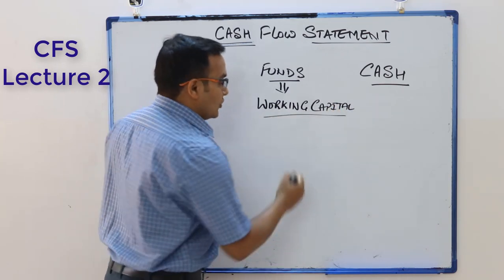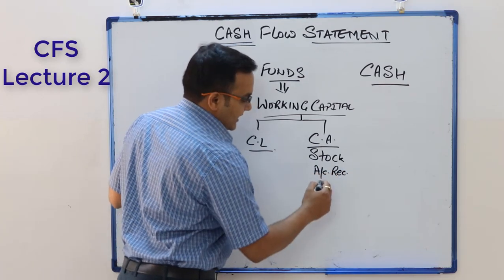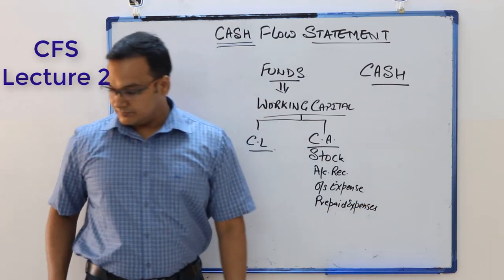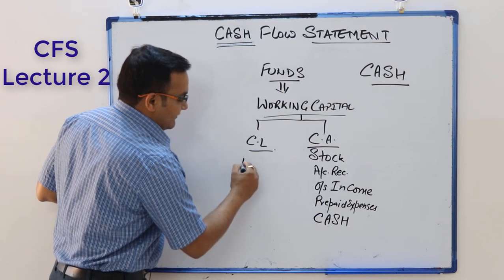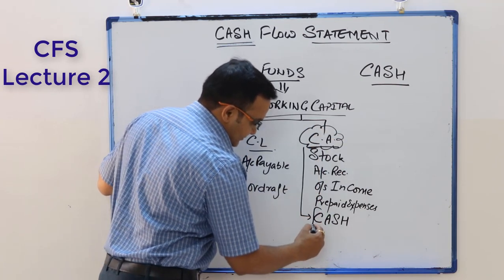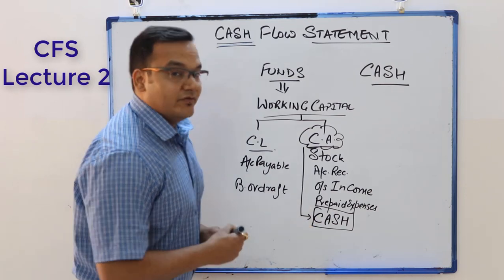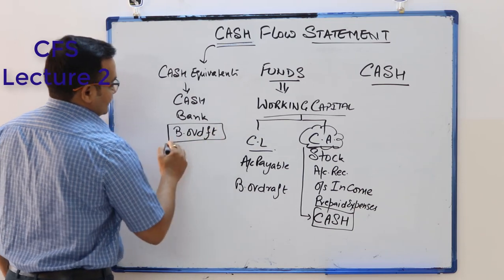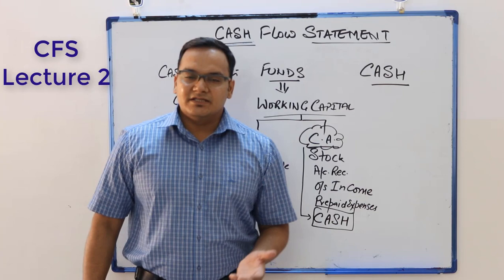Lecture 2 Cash Flow Statement|| Funds Vs Cash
Dear Students, This module of the Cash flow statement is also available in the same series on UDEMY and successfully getting good enrollment from all over the world.
Language: English